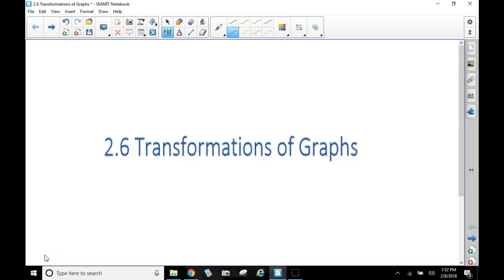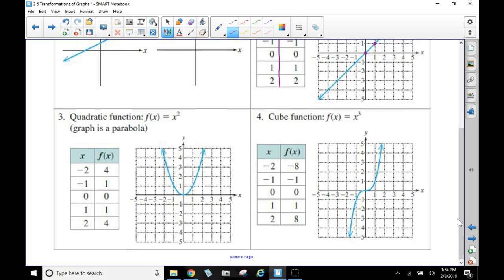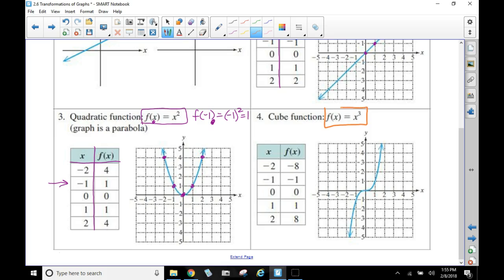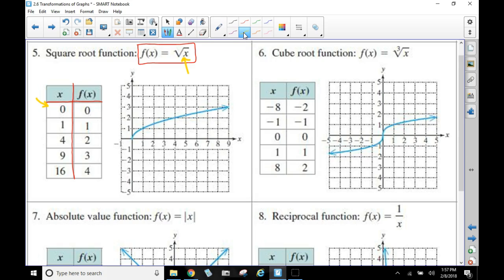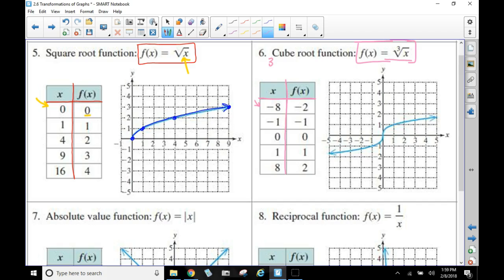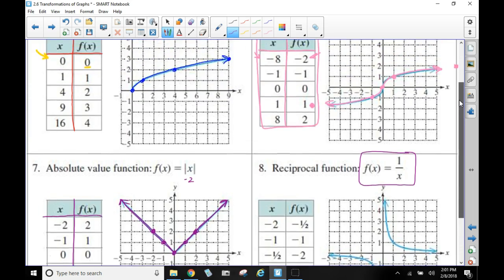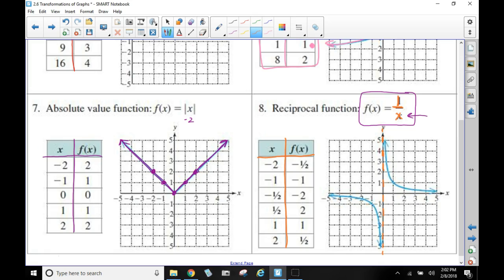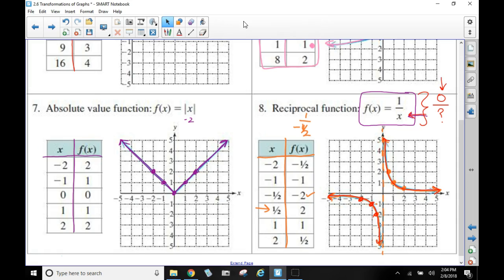2.6 MEMORIZE these Parent Functions!